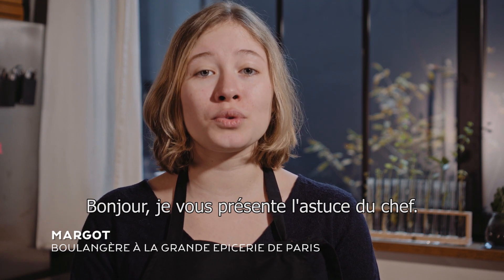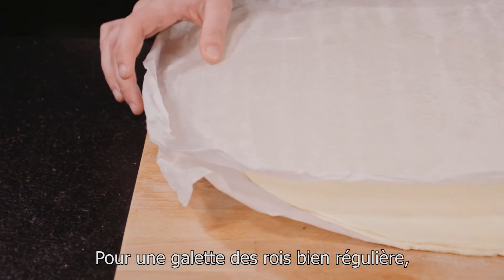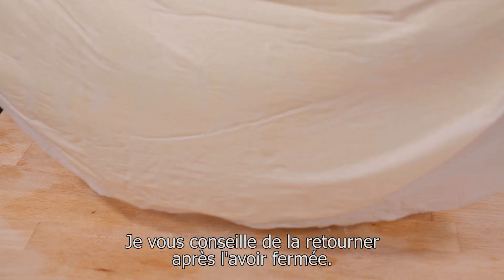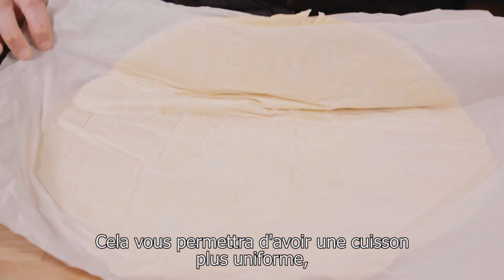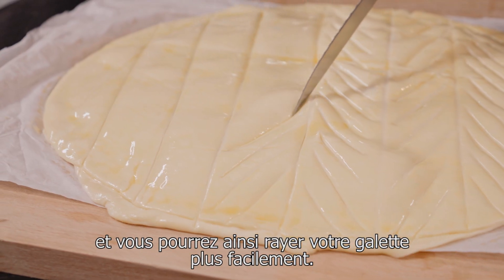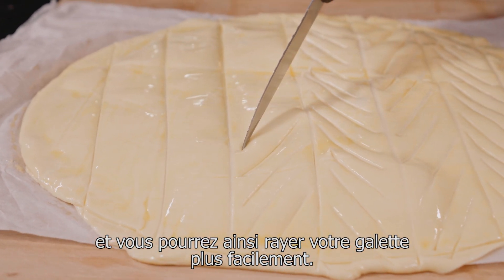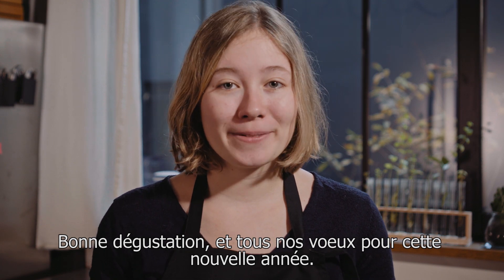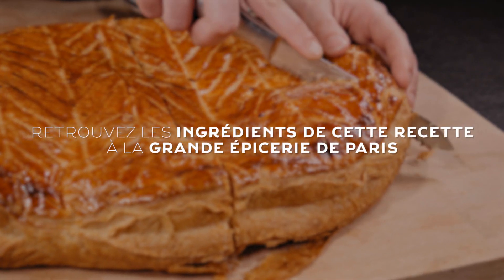La recette: La Galette de Rois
Avec Les Recettes de La Grande Épicerie, nos Chefs vous dévoilent leurs recettes et leurs astuces.

Rendez-vous à La Grande Épicerie de Paris pour découvrir et redécouvrir les ingrédients de la recette.